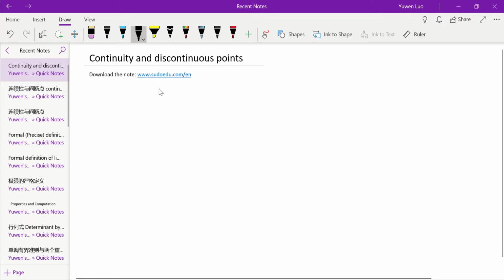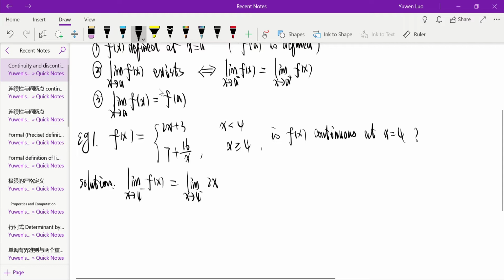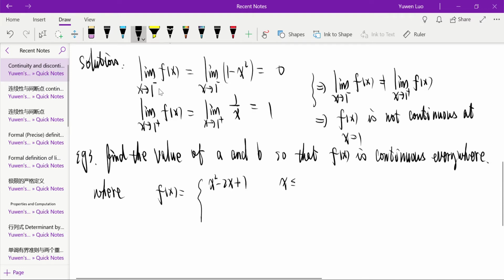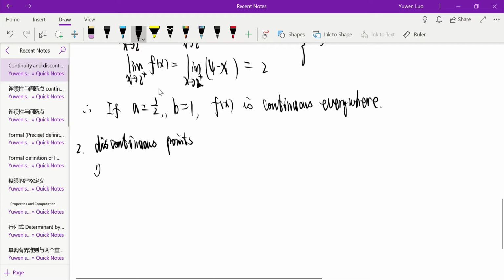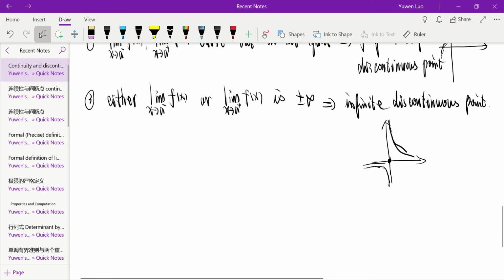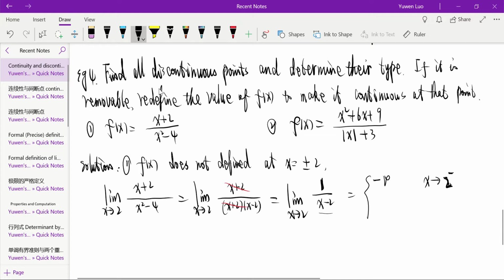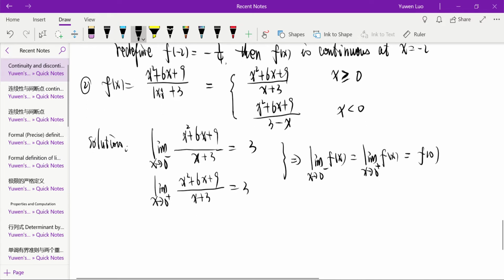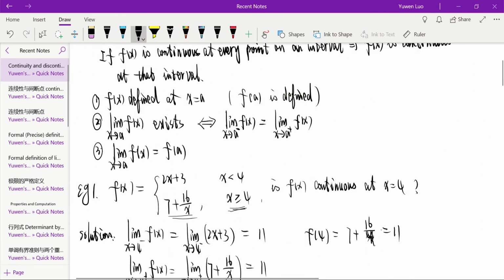continuity and discontinuous points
In this video, we define whether a function is continuous or not at a given point. There are some types of discontinuous points. We classified all discontinuous points using concept of left and right limits.